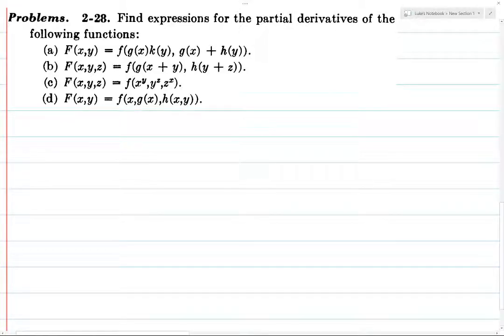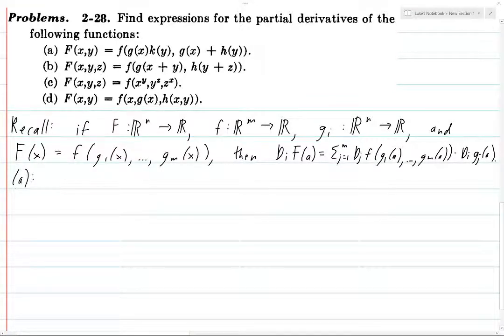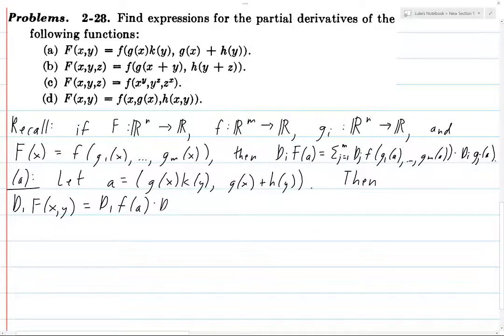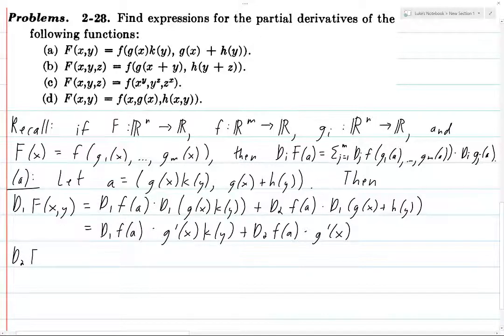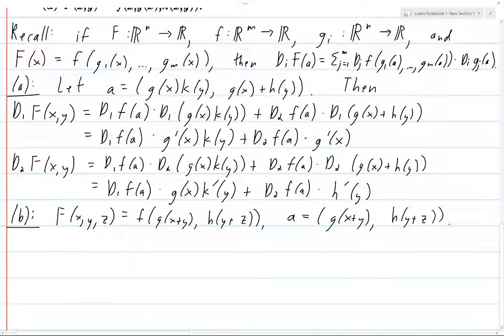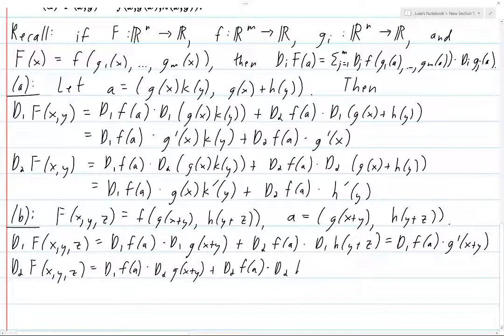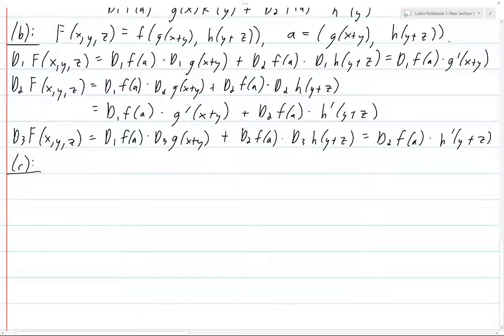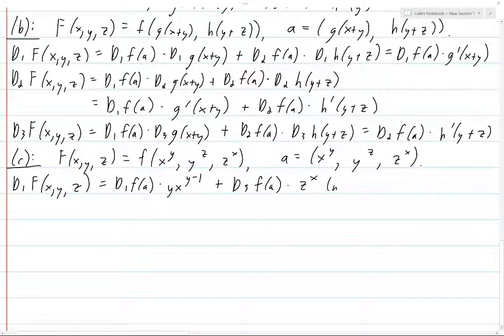Spivak Chapter 2 Exercise 28